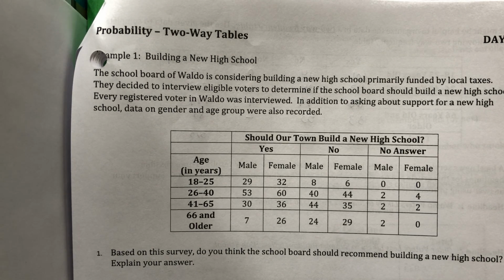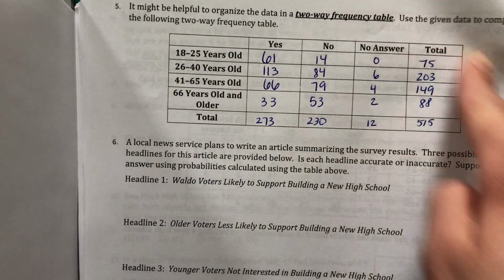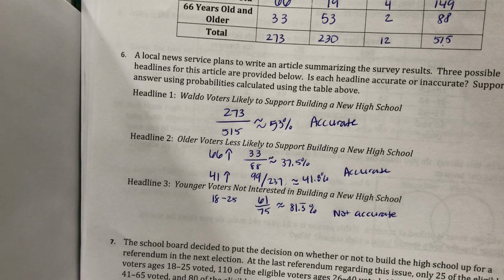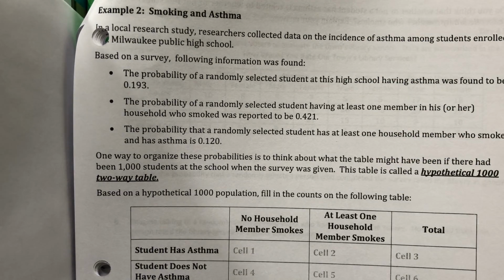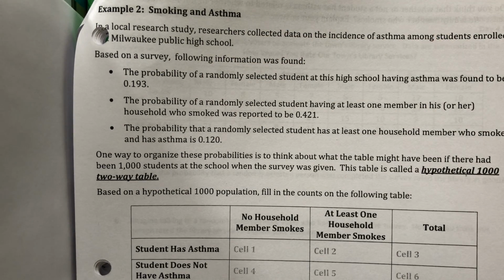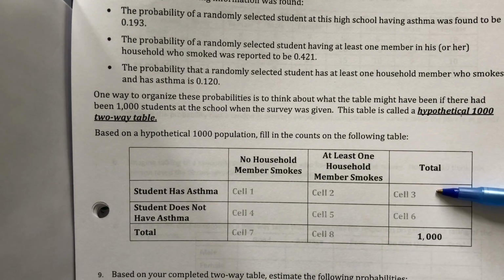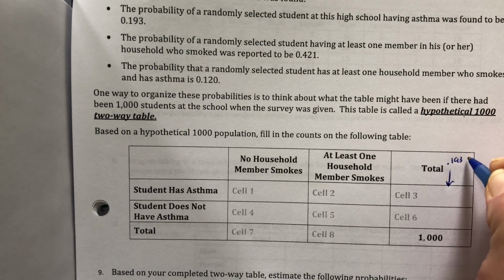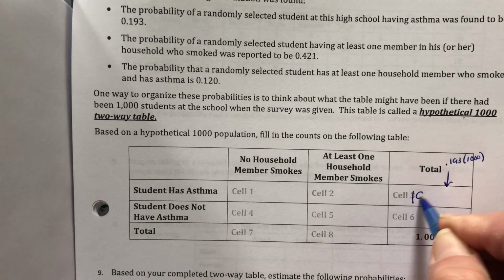March 26, 2020